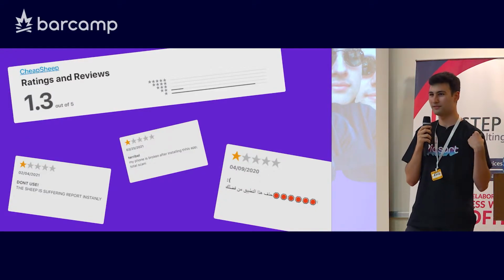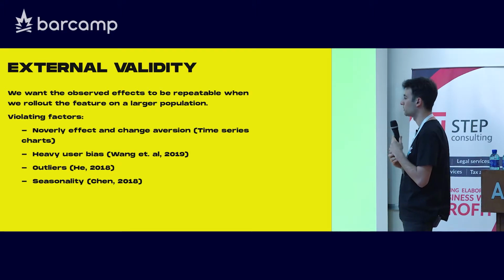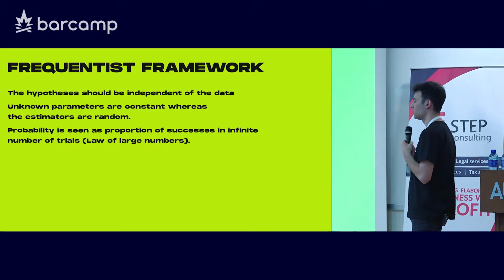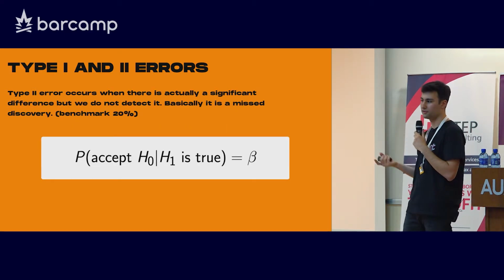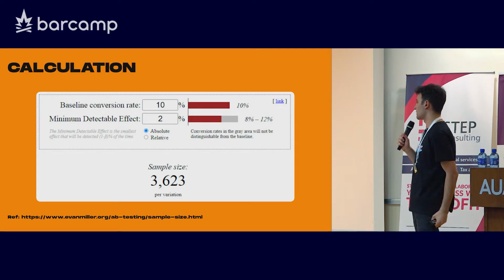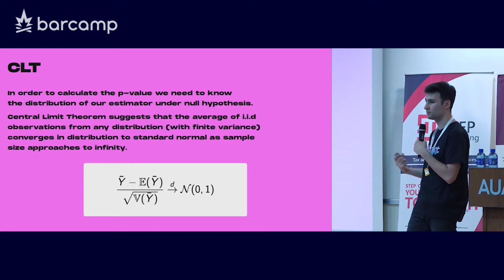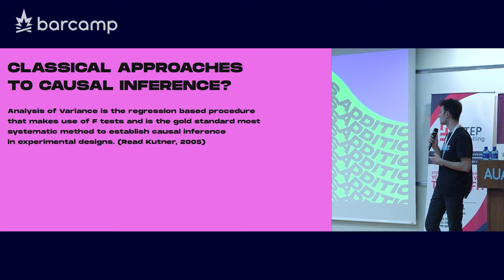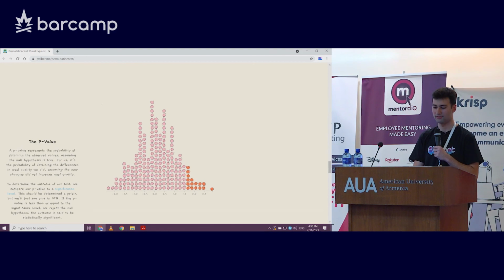11 106 08 Erik Hambardzumyan Special Topics in Online Experimentation